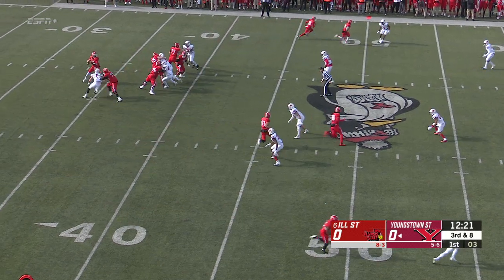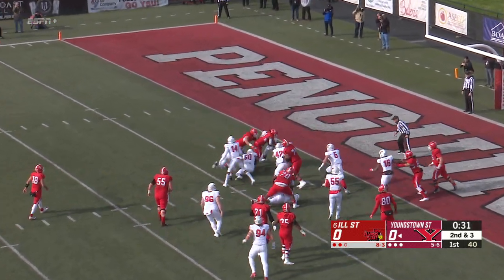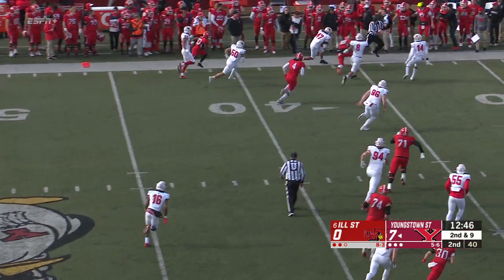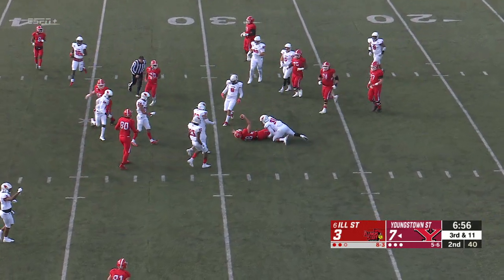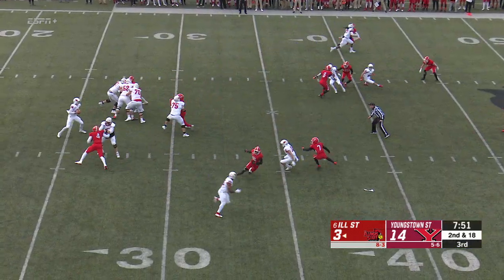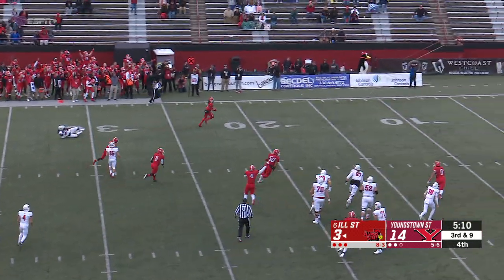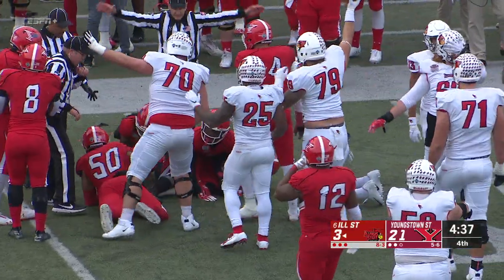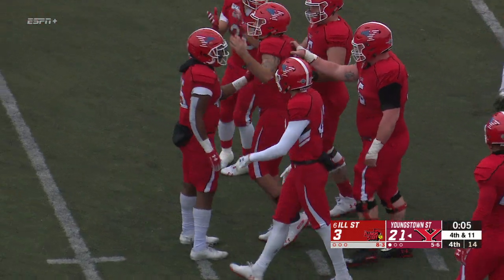YSU vs. Illinois State Football Highlights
Youngstown State vs. Illinois State Highlights // The Penguins defeated the Redbirds 21-3 at Stambaugh Stadium on Nov. 23, 2019.